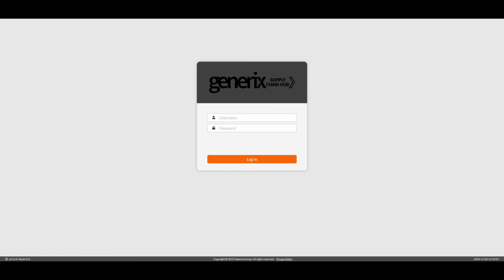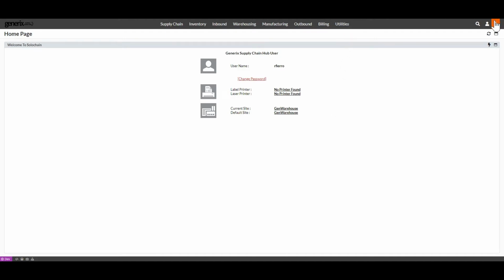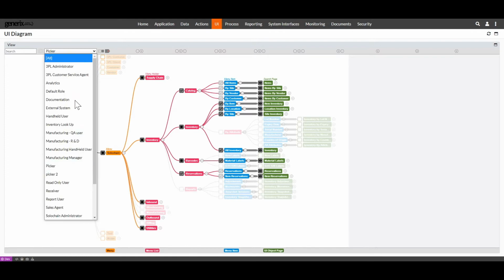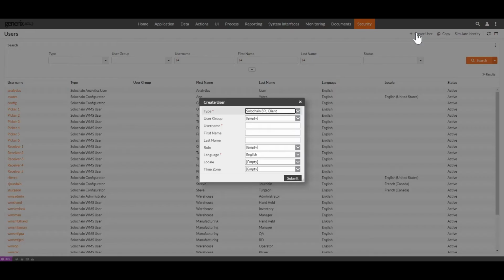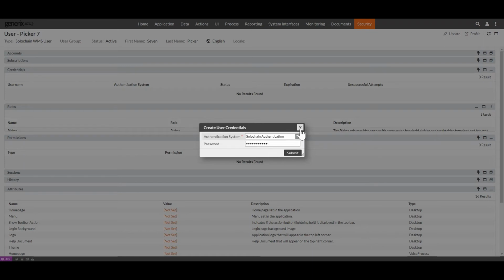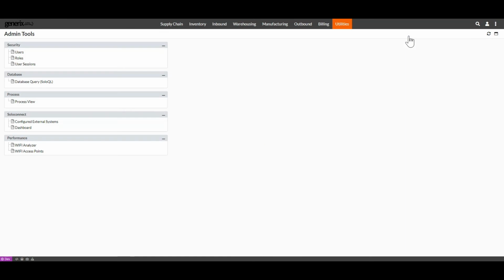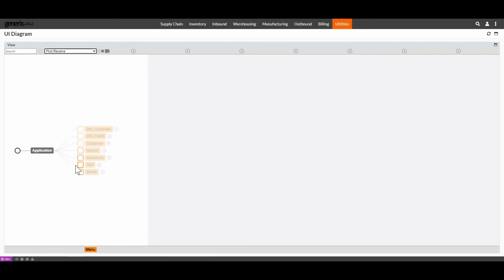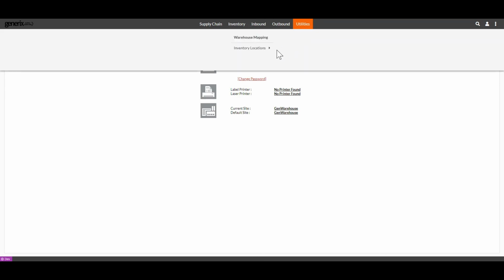User Security Management Video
Introduction to Solochain